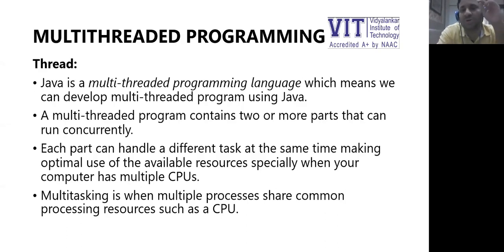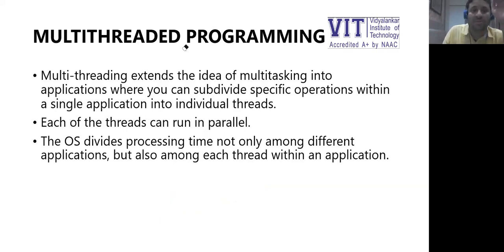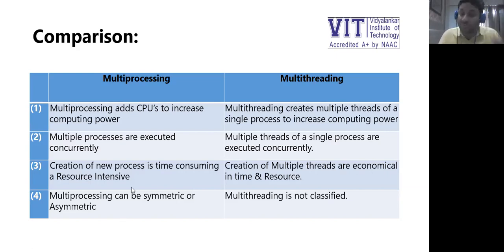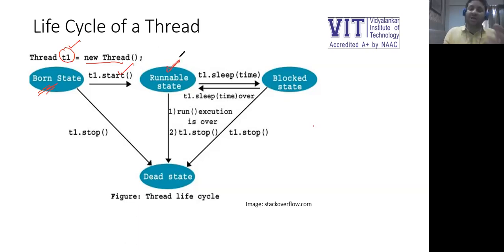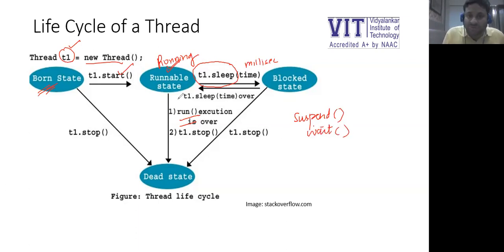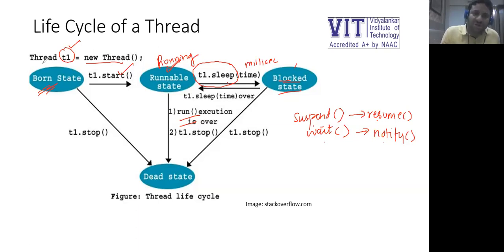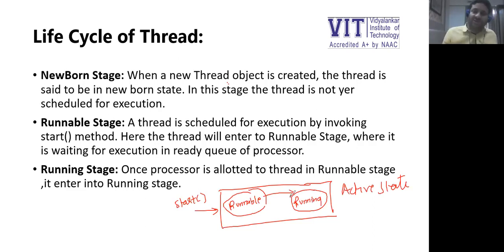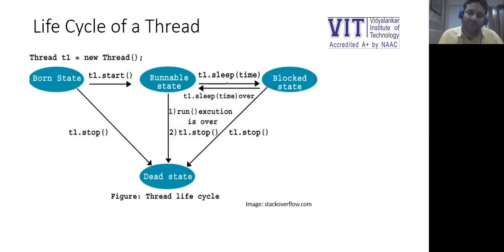23 MULTITHREADING IN JAVA 2